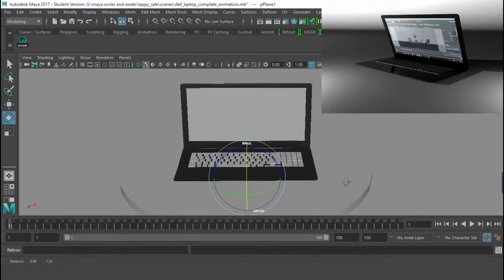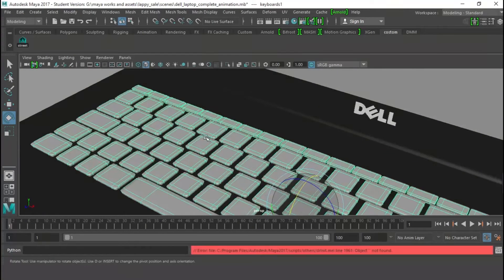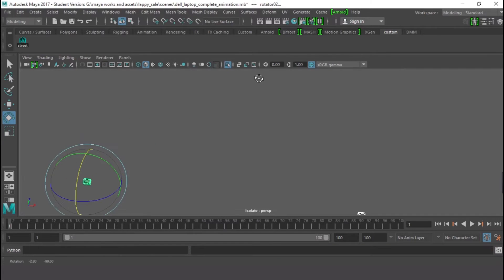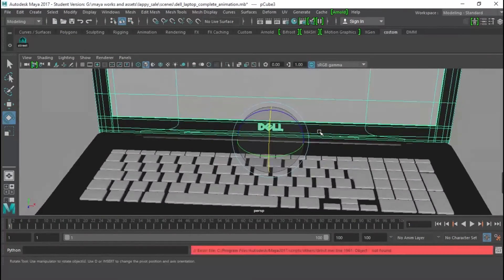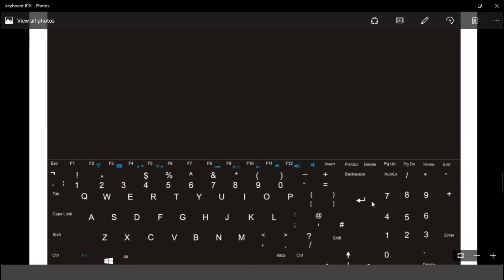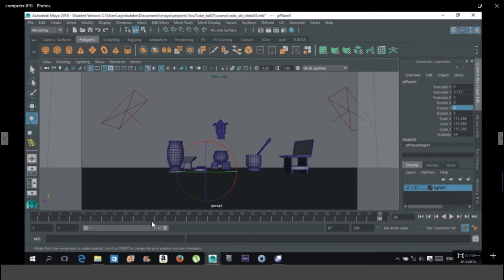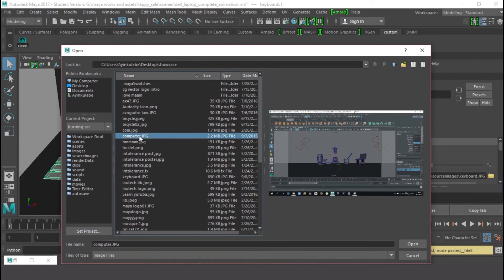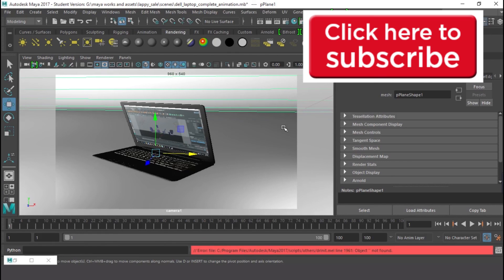How to model a laptop in maya All versions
In this tutorial, i am gonna be explain the basic scopes of modeling in autodesk maya usind the pc that i modeled a long time ago.

Ayinkulebe
Maya animations
Mash
SVG
Motion graphichs